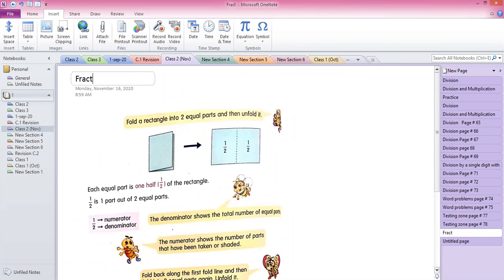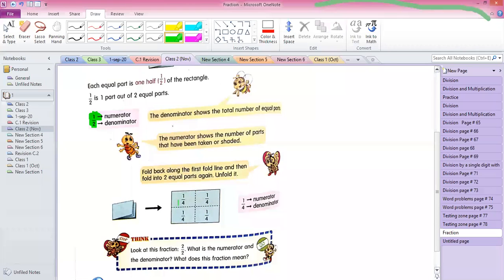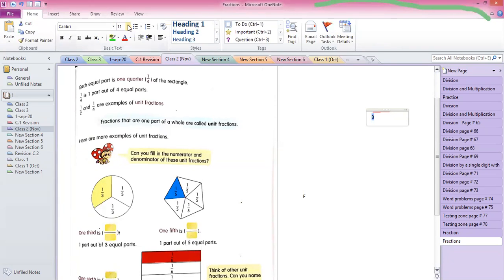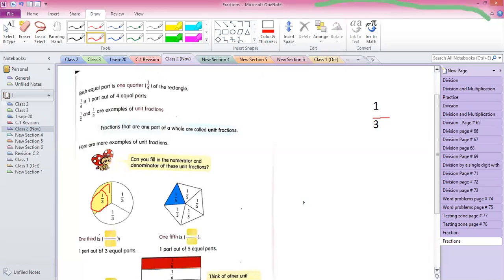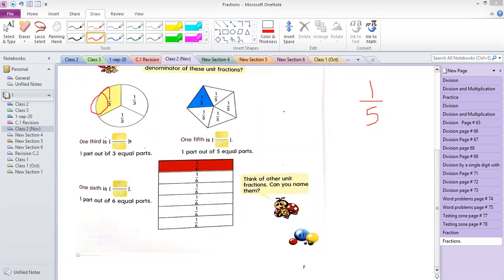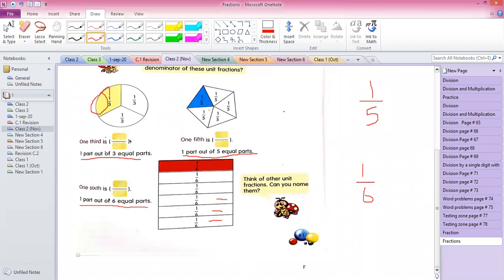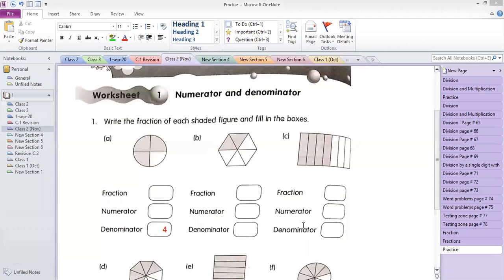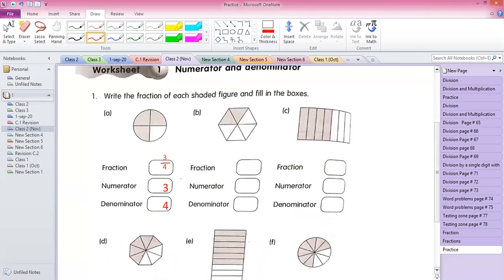Lesson 57 for Grade 2 Mathematics | 16-11-2020